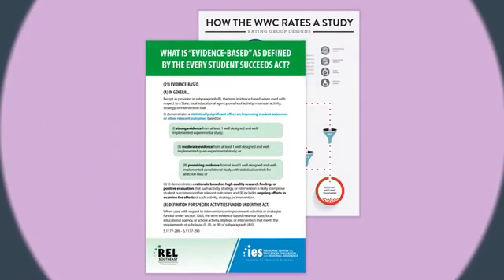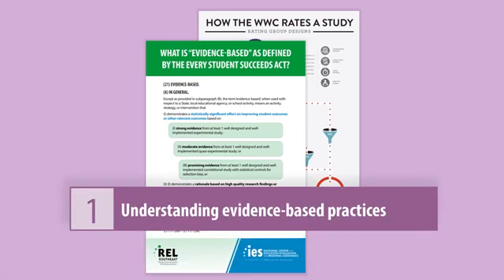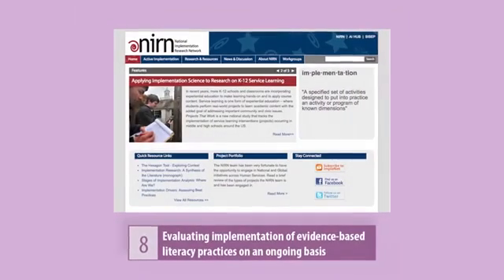A Guide to the Implementing Evidence-Based Literacy Practices Roadmap (REL Southeast)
This video provides a brief overview of the “Implementing Evidence-based Literacy Practices” roadmap and the resources linked within. The video contains a short description of the roadmap, highlights the eight organizing steps the roadmap is built around, and unpacks each resource within each organizing step.